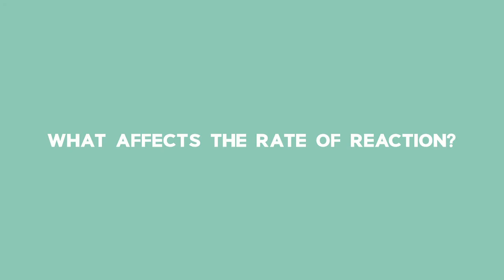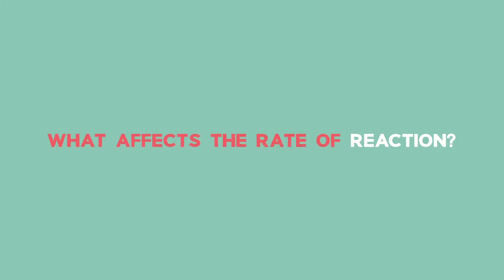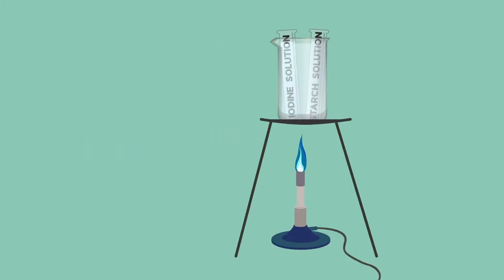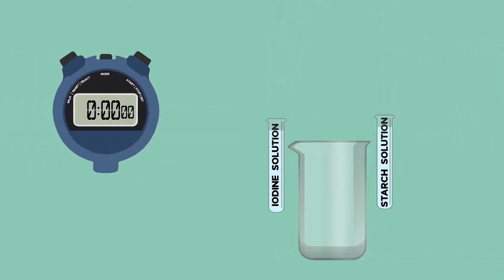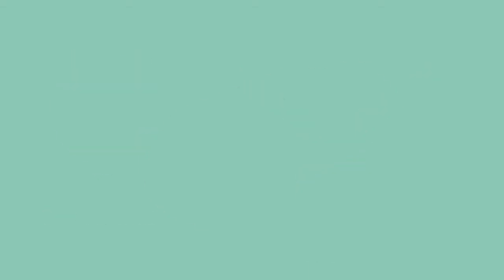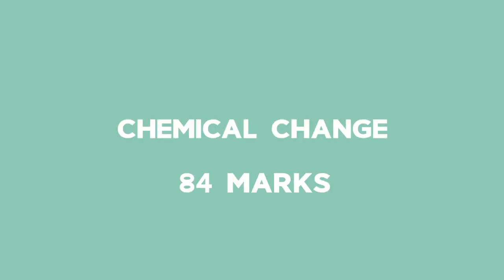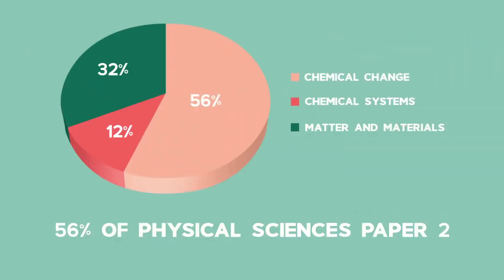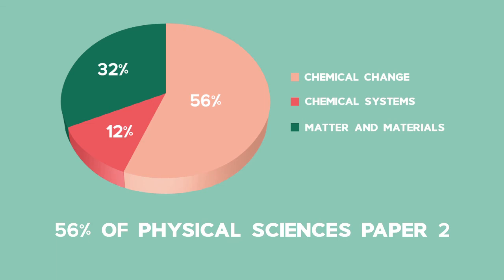Rate and Extent of Reaction: Introduction